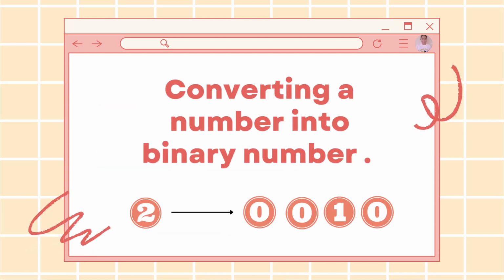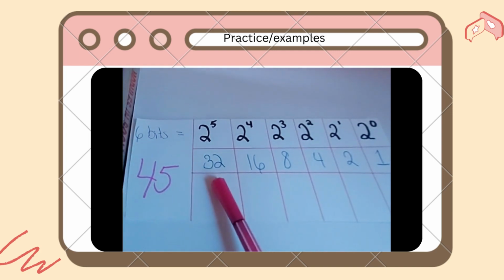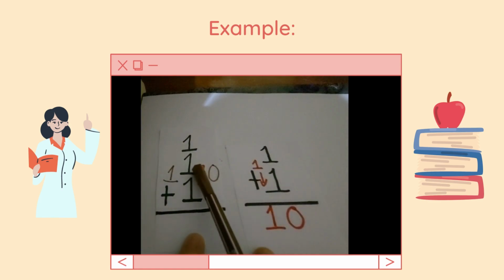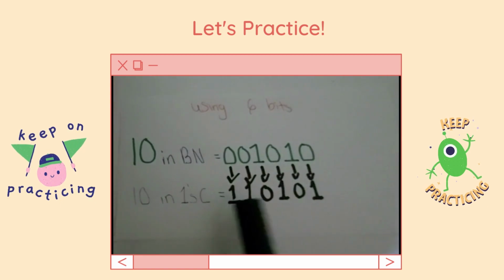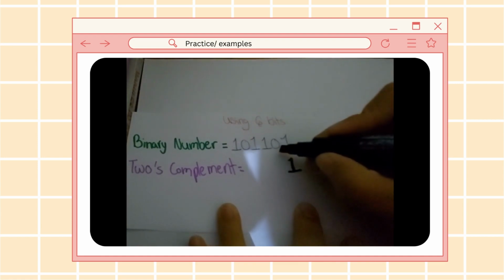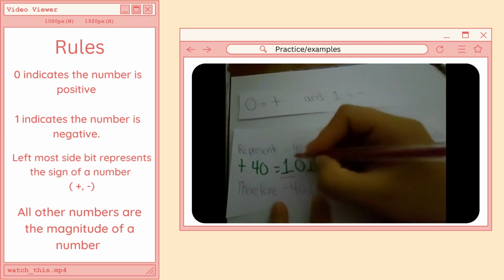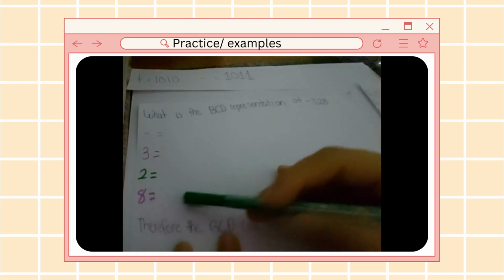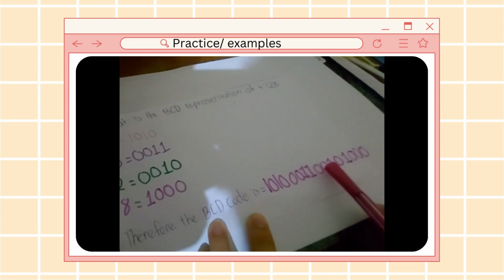Binary Numbers: BCD, One's Complement, two's complement and sign and Magnitude